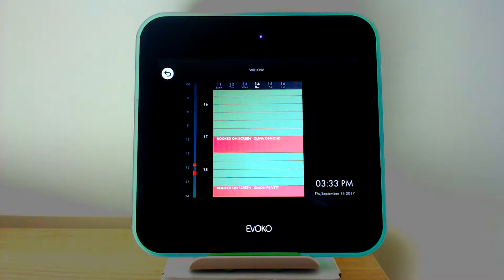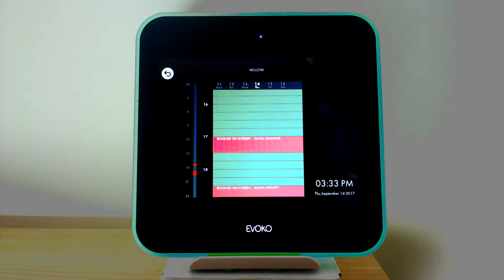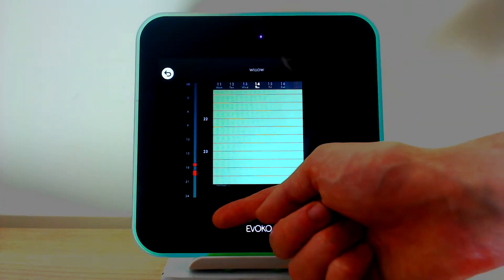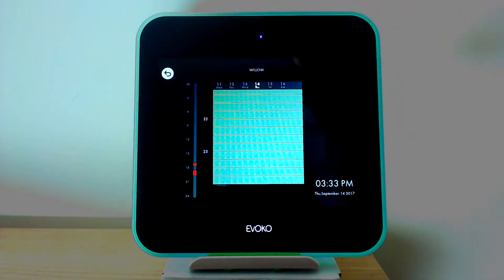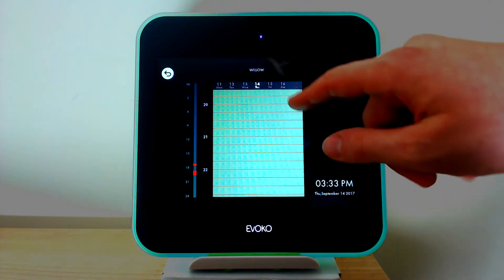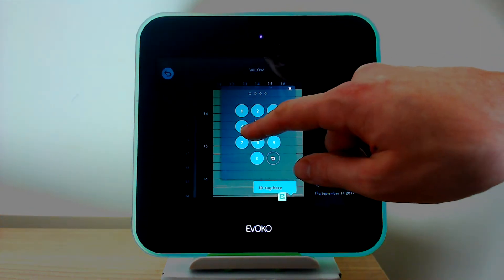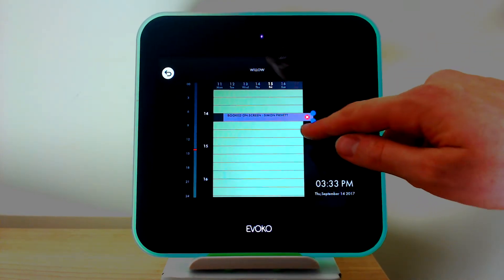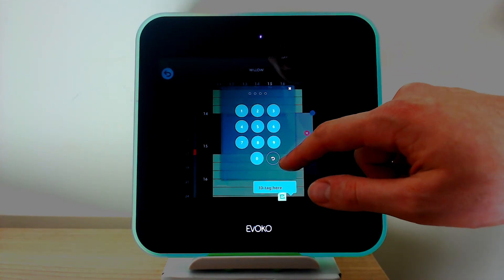Evoko Liso - Calendar View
How to book, amend, delete, or end early a meeting on the Evoko Liso from the alternative calendar view.